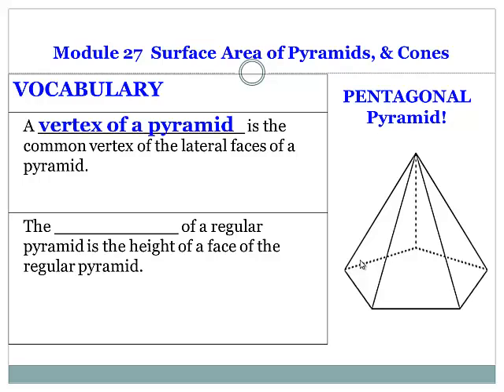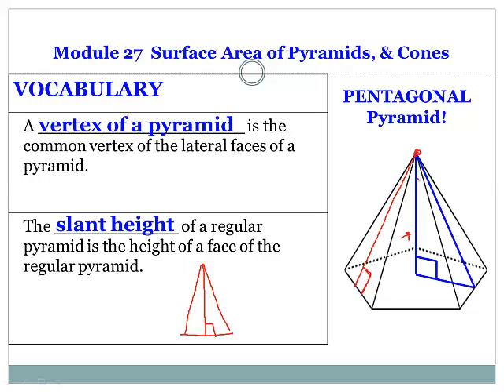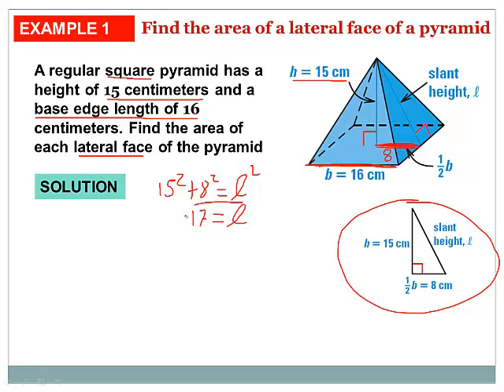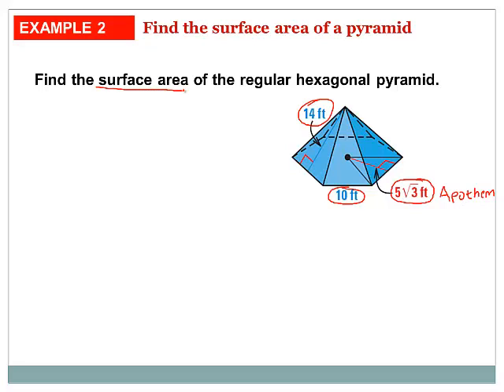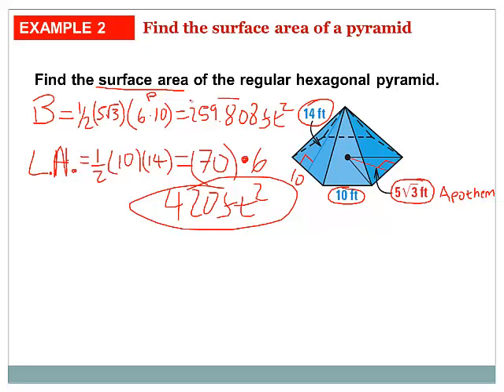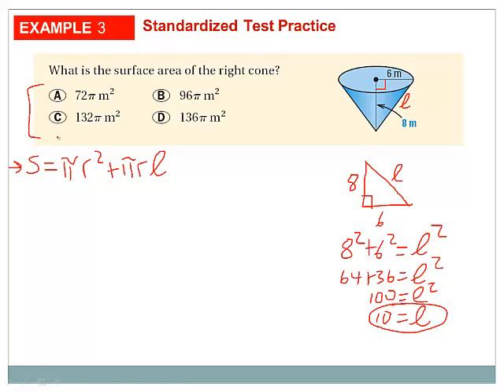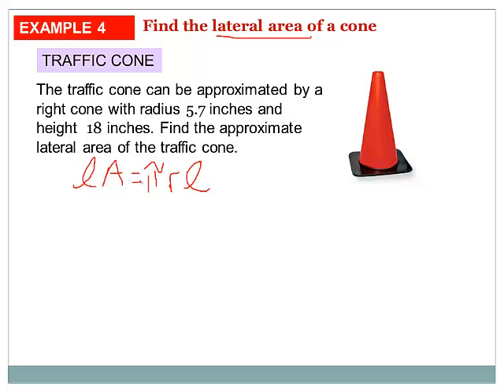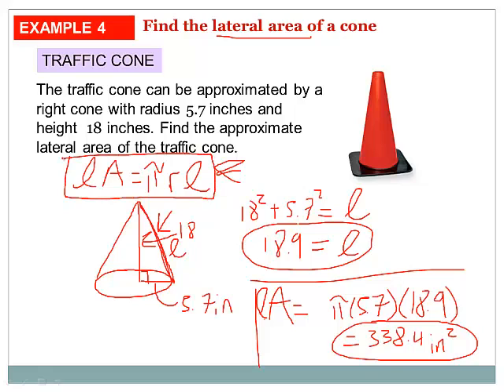Module 27 Surface Area of Pyramids and Cones